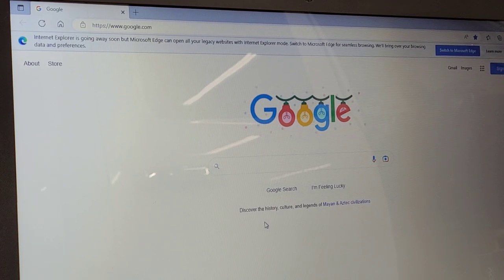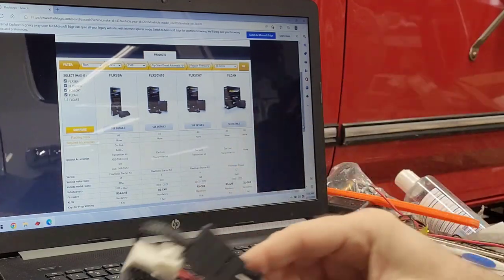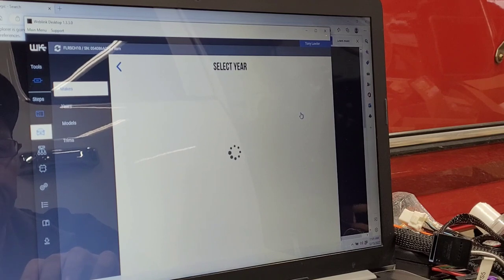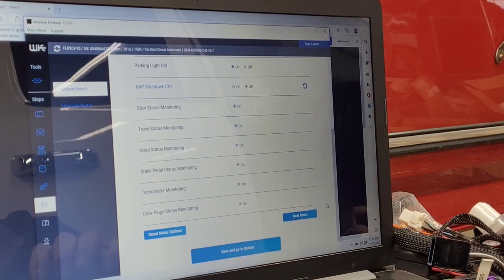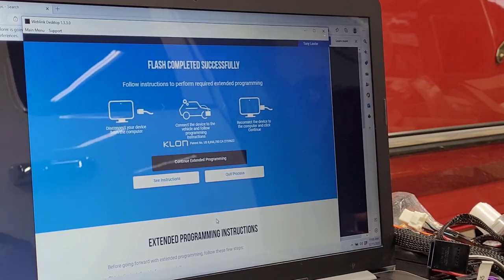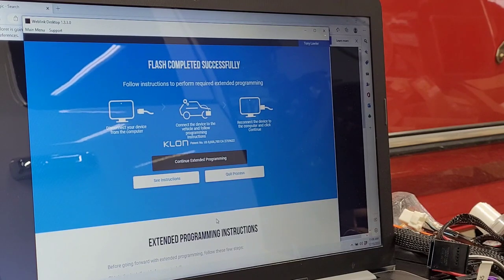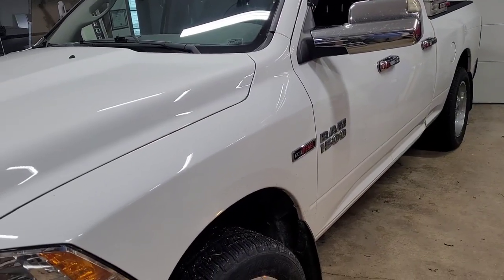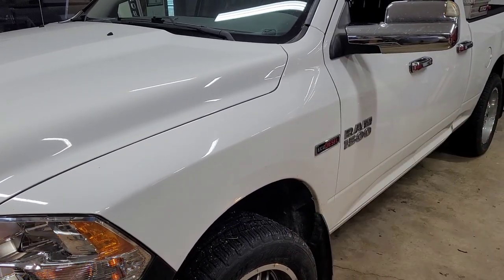FLRSCH10 Flashlogic Remote Start 2014 2017 Ram Tip Start Auto Diesel Gas 3 x Lock On Factory Remote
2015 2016 Install Remote Start On Dodge Ram Tip Start Diesel Truck